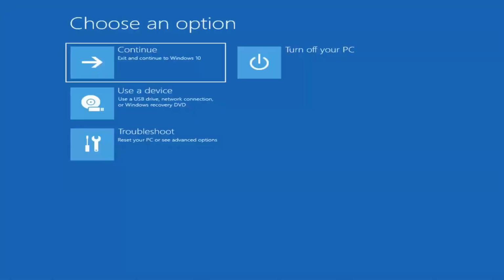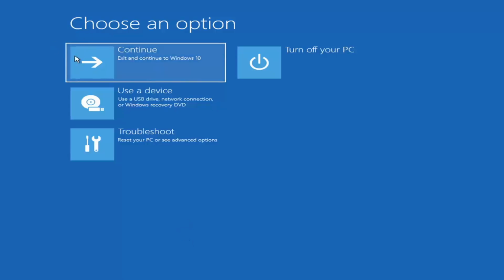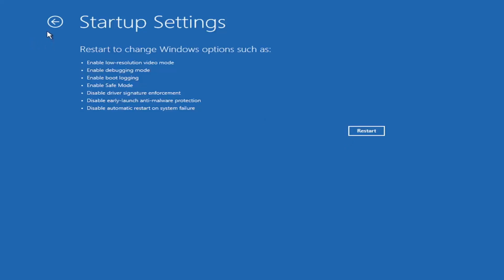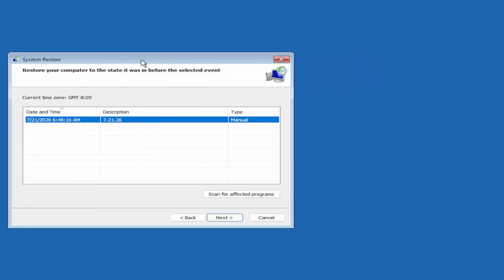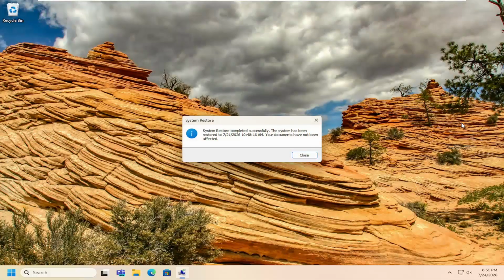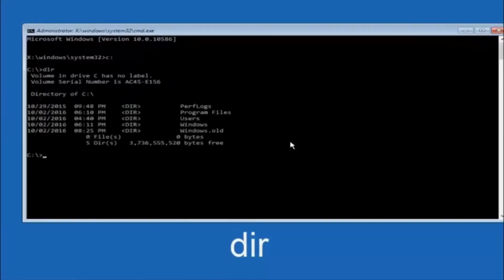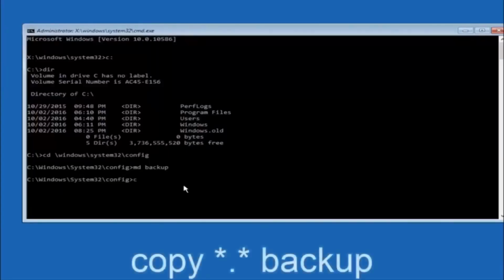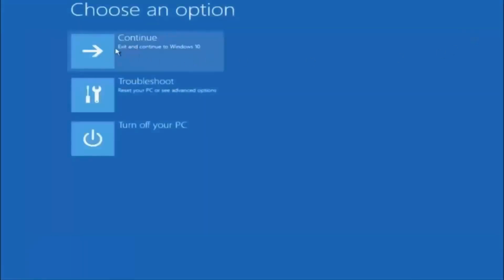How To Fix Blue Screen on ASUS Vivobook Go Laptop [Solution]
Blue Screen errors on an ASUS Vivobook Go Laptop can interrupt daily activities and prevent Windows from operating as expected. This video focuses on the topic of Blue Screen issues affecting ASUS Vivobook Go Laptop systems, highlighting common causes that may contribute to unexpected crashes and performance concerns. Whether the error appears during startup, after updates, or while using applications, understanding the issue can help users identify possible system problems. This tutorial provides helpful information about Blue Screen errors without walking through the repair process.

ASUS Vivobook Go Crash Issue

This tutorial is designed for users experiencing Blue Screen problems on an ASUS Vivobook Go Laptop and looking to better understand the topic. It discusses Windows system stability, laptop performance concerns, and common error scenarios associated with unexpected crashes. Whether the issue happens occasionally or repeatedly, this video offers valuable context about the problem without explaining the repair steps. It is a useful resource for anyone searching for ASUS Vivobook Go Blue Screen troubleshooting, Windows crash information, and laptop error solutions.